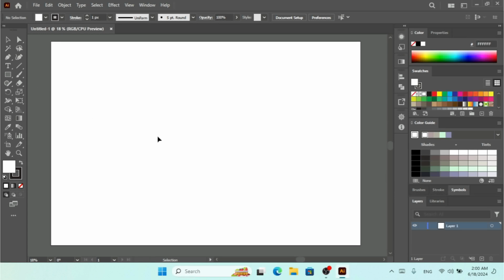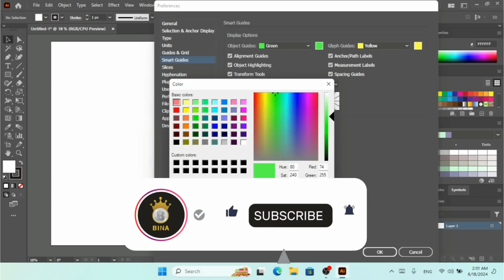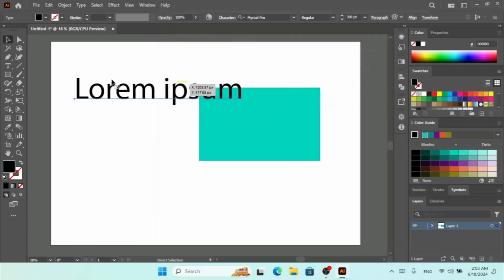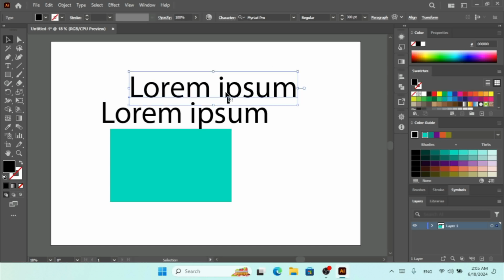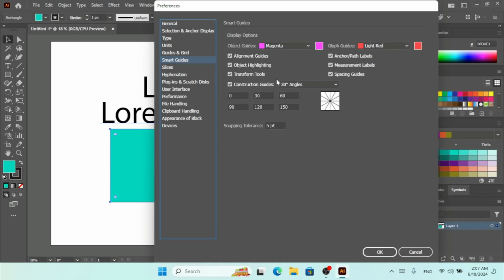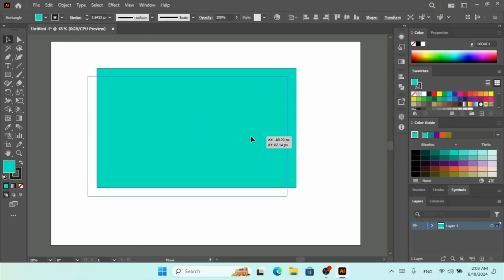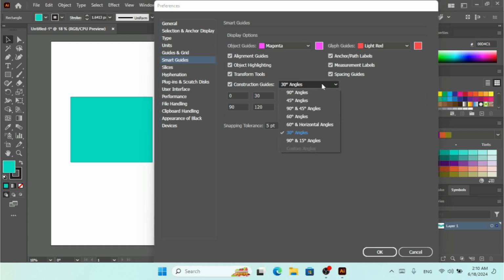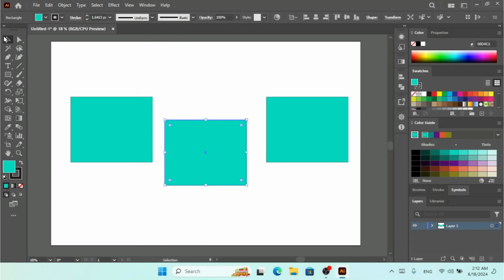Preference Smart Guides With Adobe Illustrator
in this tutorial you learn to fix the settings for smart guides with preferences in adobe illustrator step by step.